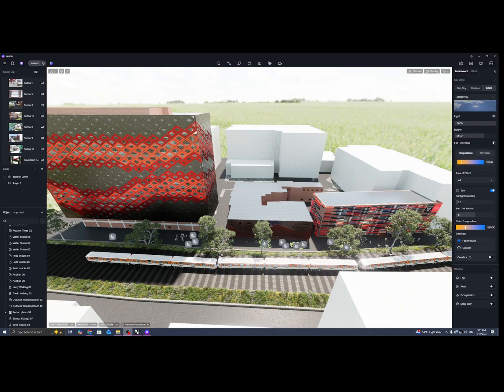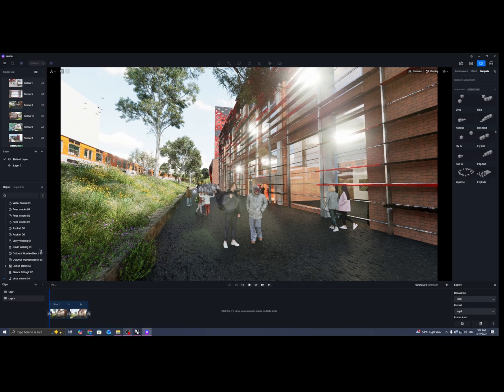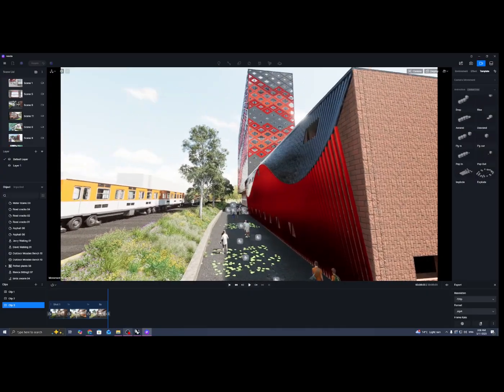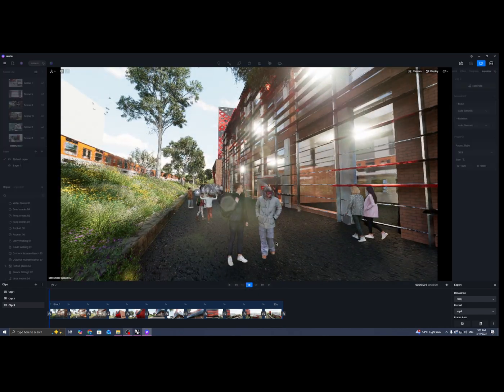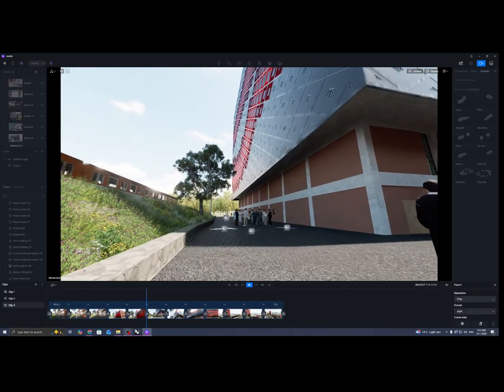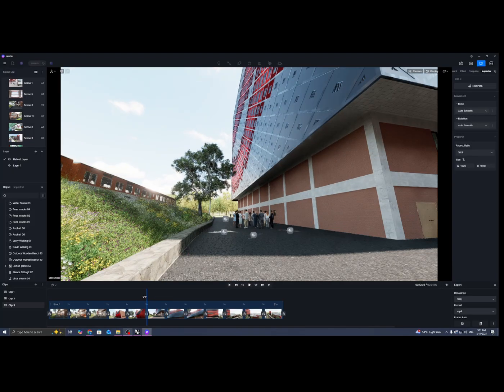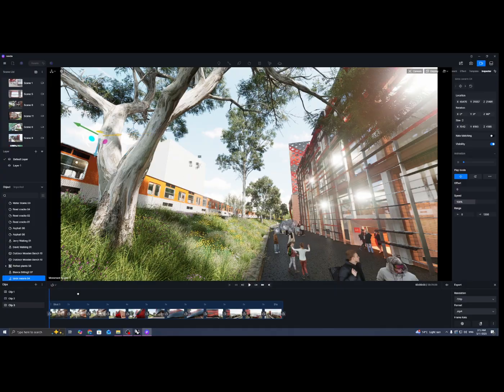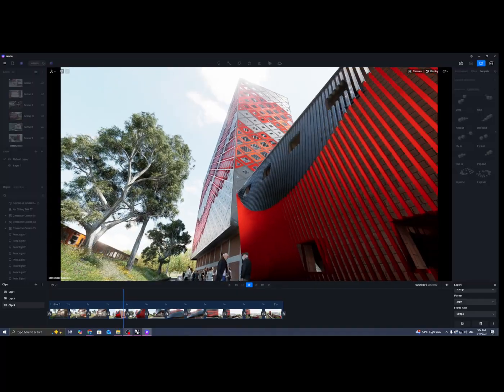How to create a Fly-through animation in D5